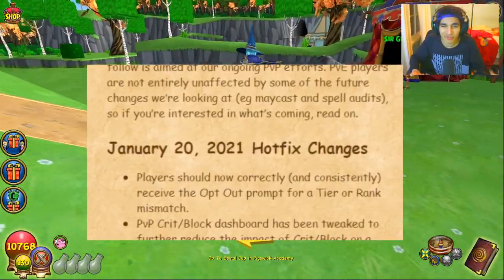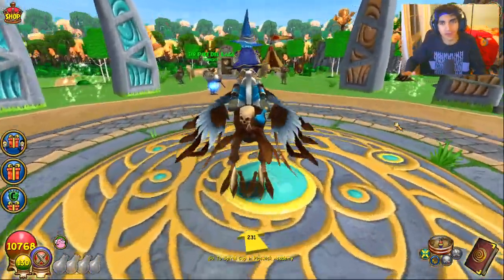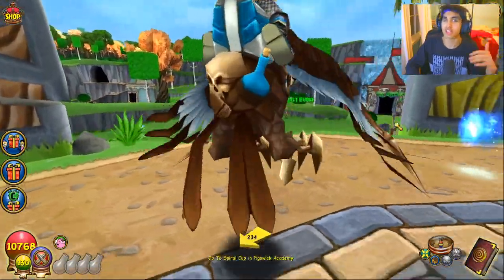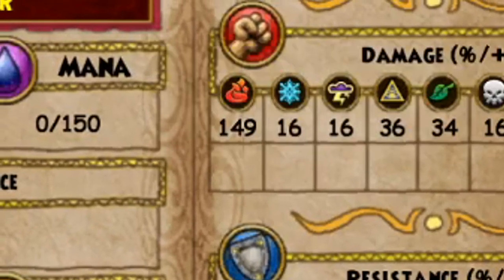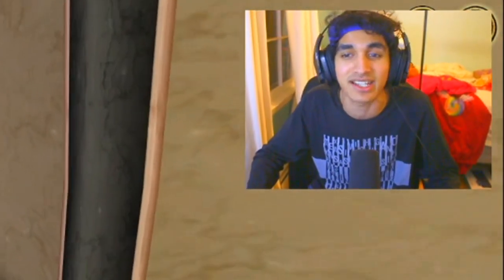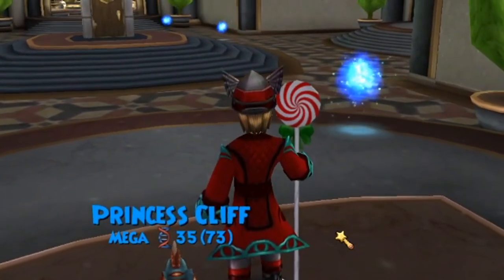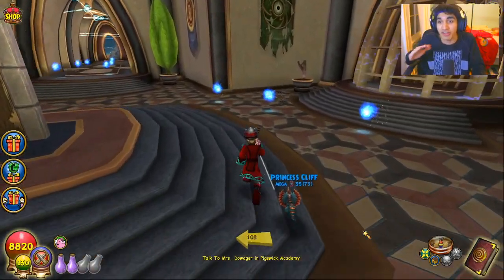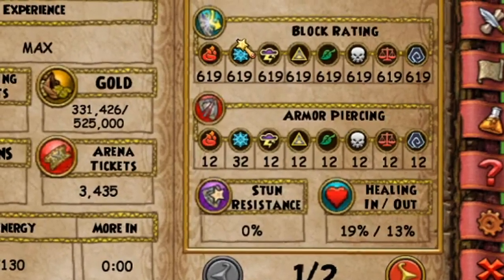Wizard101: *NEW* Shadow Pip Gauge, Critical, And Block Update!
A complete look at the latest, new wizard101 update! Block, critical, and shadow pips are all going to be different!

YOU CAN SEND ME THINGS O:

Mailing Address:
Sanju Sathish – sanjuice (First/Last Name Field)
459 Lagunita Drive (Address 1)
FedEx Office Tresidder (Address 2)
Stanford, CA 94305 (City, State, & ZIP)

Add Me On Snapchat If You Ain't A Stalker:
Sanjuicy1